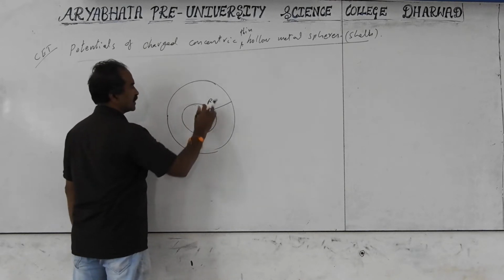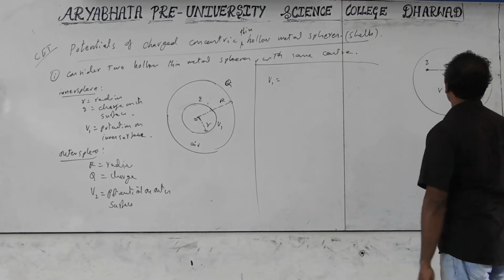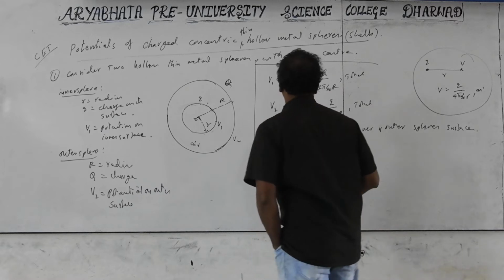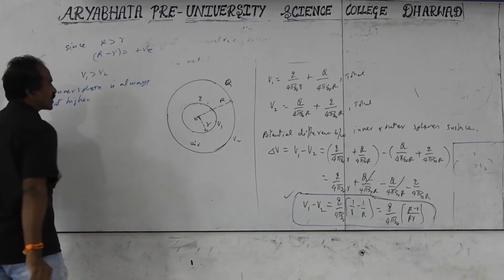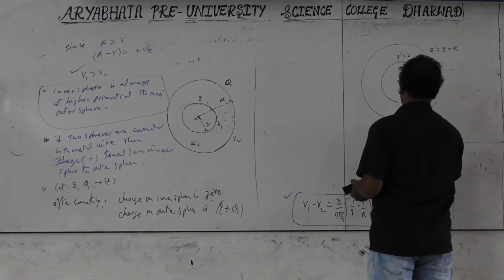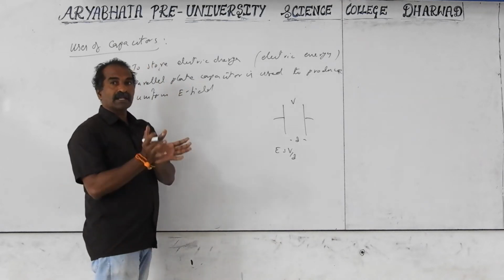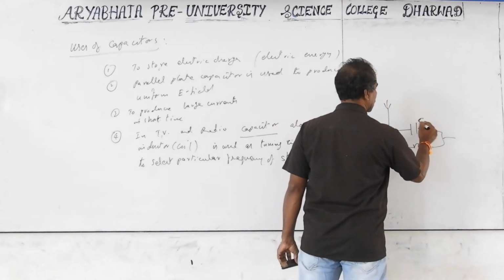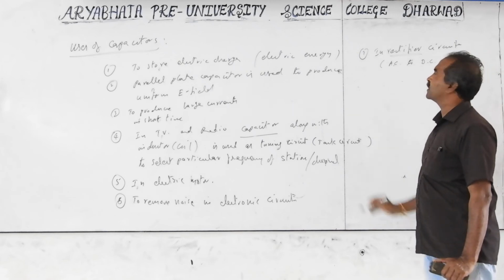Konnurs Aryabhata theory classes ELECTROSTATIC POTENTIAL AND CAPACITANCE PART 32 Prof Shankar Sir